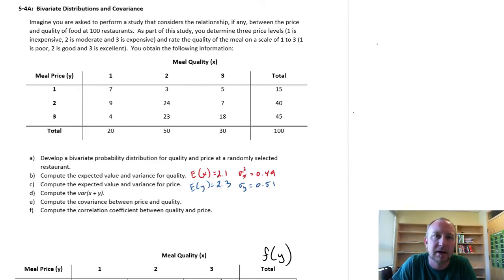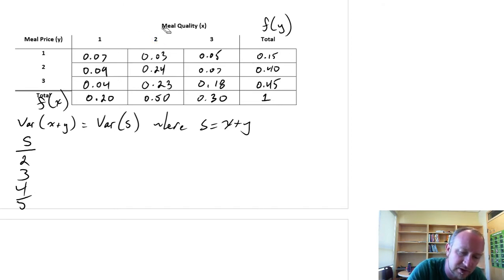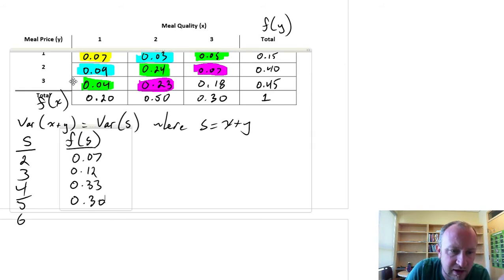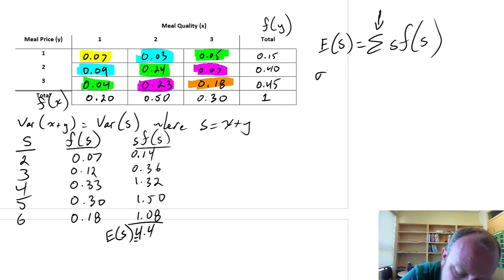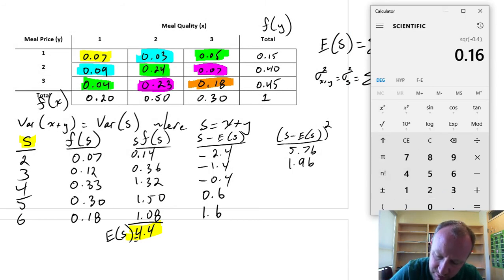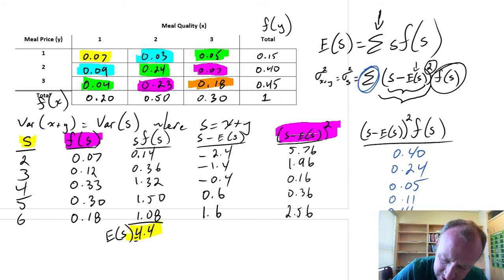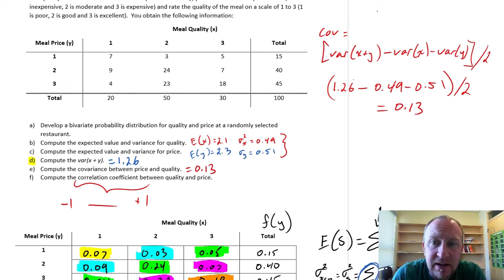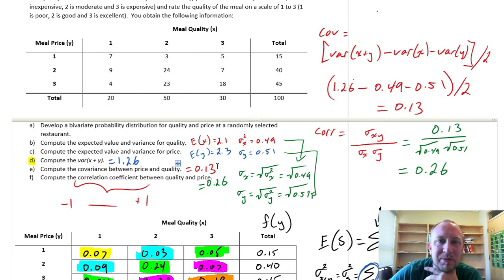Statistics Module 5 - Bivariate Distributions and Covariance - Problem 5-4Adef